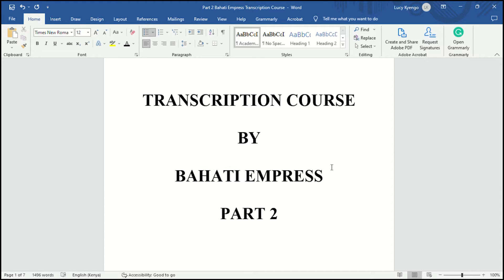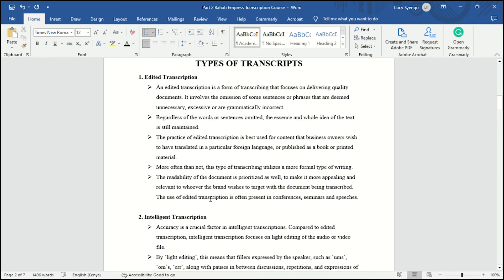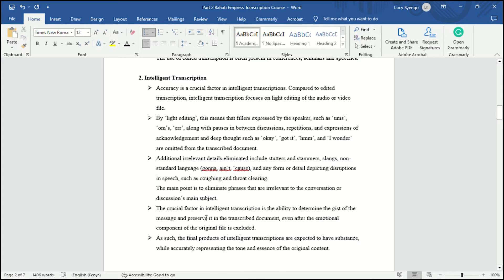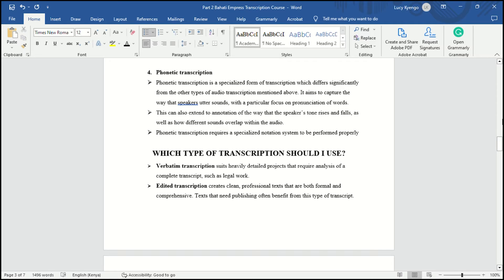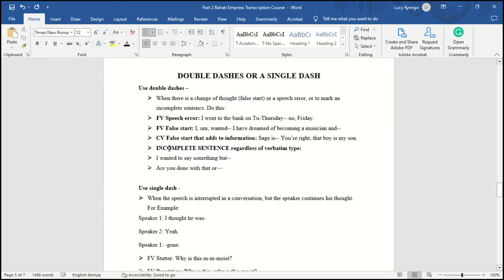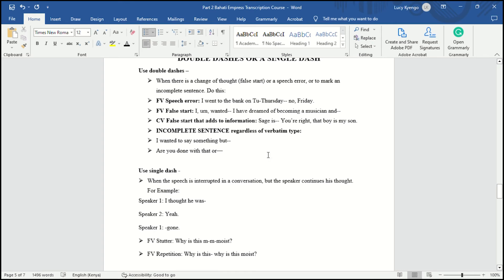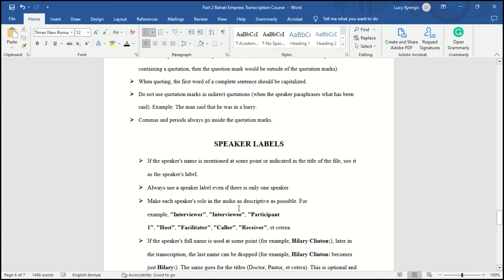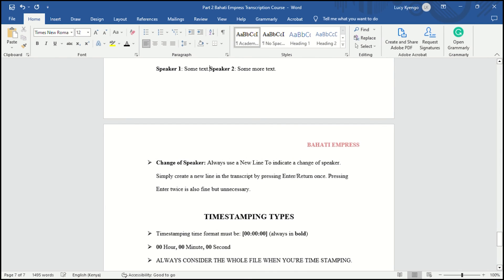Free Transcription Training | Lesson 2 | Make $20/HR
In this YouTube video about transcription, you'll learn everything you need to know about accurately transcribing audio or video recordings. The video covers the use of different punctuation marks, including double dashes, single dashes, time stamps, and quotation marks, and explains how they should be used in different transcription scenarios.

We'll also cover everything you need to know about the types of transcription, when to use them, as well as best practices and tools to help make your transcription process smoother.

Throughout the video, we'll provide tips and tricks for each type of transcription, as well as recommendations for transcription tools and software. Whether you're a seasoned transcriptionist or just getting started, this video will provide you with all the information you need to know about transcription.

Thanks!

Happy Learning.